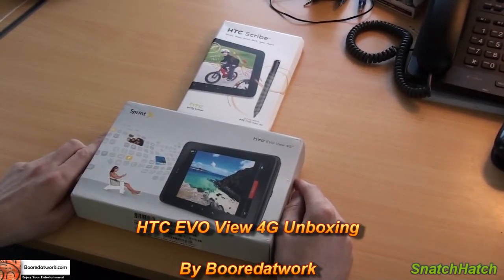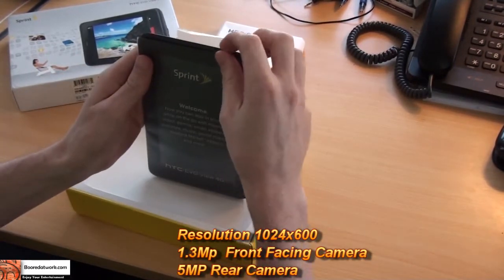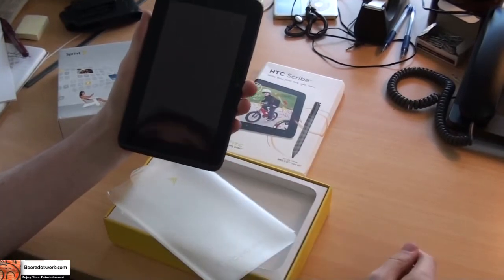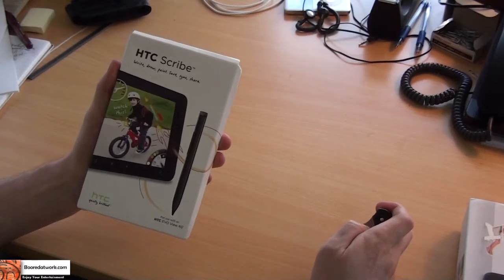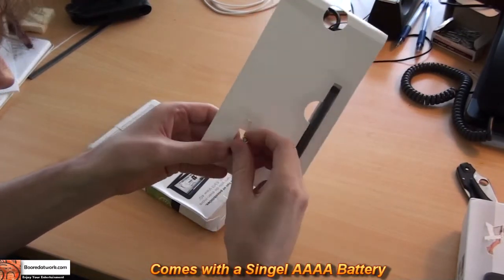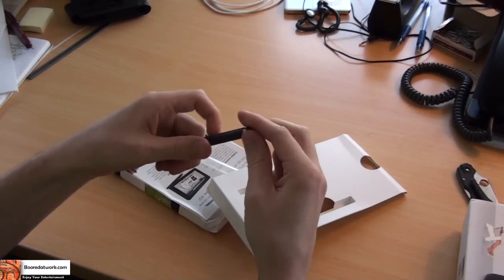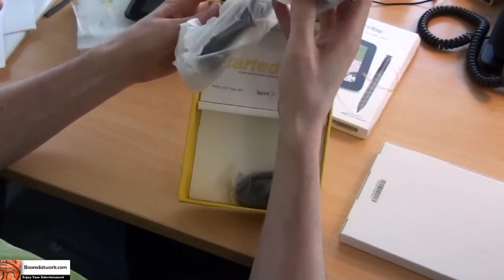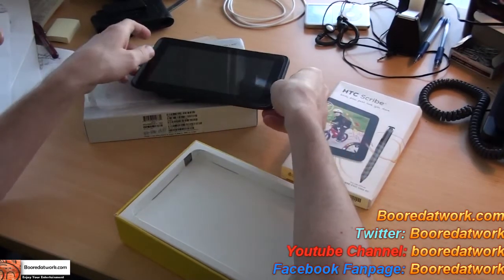HTC EVO View 4G Unboxing| Booredatwork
The HTC EVO View 4G is the first HTC Android powered Tablet to hit the market on the Sprint wireless network. What's interesting about the HTC EVO view 4G is the fat it is the First Android powered tablet to use a stylus or as it is called a Scribe pen on a captive screen.  The EVO view 4G is 7' in size with a screen resolution of 1024x600. its got a 5MP rear camera and a 1.3 MP front facing camera for video chat. Powered by  a single core 1.5Ghz Processor it also has 1GB of ram and 32Gb or internal storage.  The HTC EVO view 4G runs a version of Sense UI on top of Android 2.3.3 yes not Honeycomb but Android 2.3. Enjoy the video and get a closer look as the hardware as we review the device over the coming week

Specs

Full Technical Specifications of HTC EVO View 4G

Network
2G Network CDMA 800, 1900 MHz
3G Network CDMA2000 1xEV-DO

Dimensions
L x B x H 195.5 x 122.5 x 13.2 mm
[ 7.69" (L) x 4.42" (W) x 0.52" (T) ]
Weight 415 grams
Form Factor Touch-Tablet

Display
Type TFT Capacitive Touch Screen
Size 7.0 inches
Colors & Resolution 16Million Colors & 1024 x 600 pixels
Input/ User Interface HTC Sense UI
Multi Touch
Handwriting support
Accelerometer/ Proximity Sensor

System Properties
Operating System Android 2.3 Gingerbread
CPU Single-Core Qualcomm MSM8655 1.5GHz Processor + SQN1210 (WiMAX)
1GB RAM
Storage Capacity
Internal Memory 32GB Internal Storage
Expandable Memory micro-SD card for up to 32GB
Browser & Messaging HTML With Flash support, Webkit browser
MMS, SMS, Threadview SMS, IM, Email, Pushmail

Camera
Still - 5 Megapixels
- 2592 x 1944 pixels
- LED Flash, Auto Focus
Secondary - 1.3 Megapixels
Video Recording Capable
Video Calling Capable

Connectivity
DATA GPRS, EDGE, HSDPA, HSUPA
Bluetooth & USB v3.0 with A2DP Stereo & v2.0 Micro USB
Headset 3.5mm stereo headset jack
Radio Stereo FM with RDS
WLAN - Wi-Fi 802.11 b/g/n
- WiMAX 802.16 e
- DLNA
GPS A-GPS
3G Yes
Video & Audio
Video Formats MP3, WMA, AMR, OGG, AAC, AAC+, WAV
Audio Formats MPEG4, XviD, WMV, 3GP, 3G2, avi

Battery
Type Li-Po 4000mAh Standard Battery
Standby Time --
Video Playback Time up to 4 hours
Other Features OnLive cloud Gaming Service
HTC Watch app
Android Market
Google Maps, G-Talk, G-Mail
Facebook, YouTube, Twitter integration
Adobe Flash 10.2 Compatibility
Digital Compass